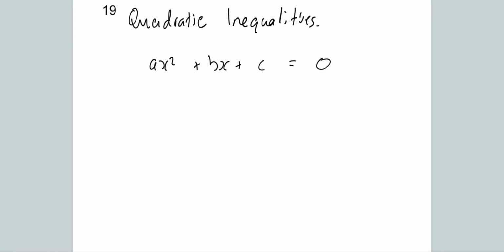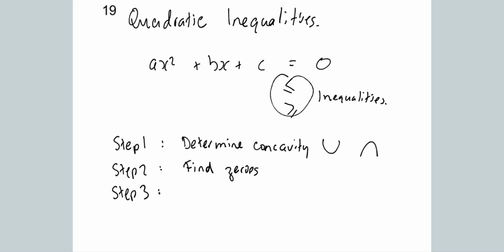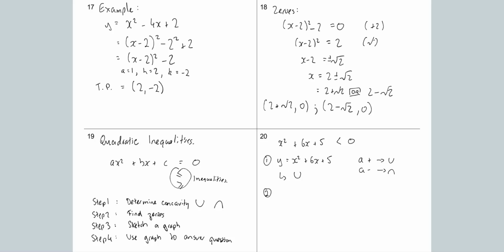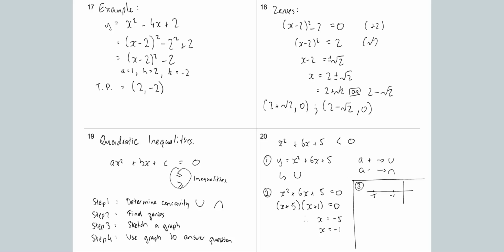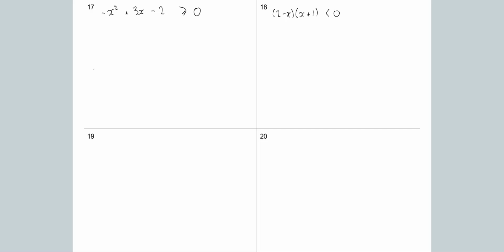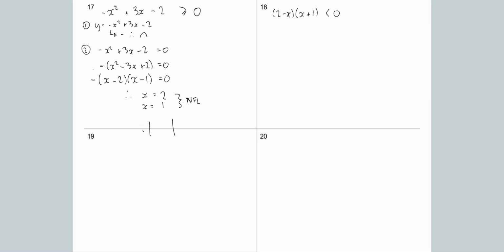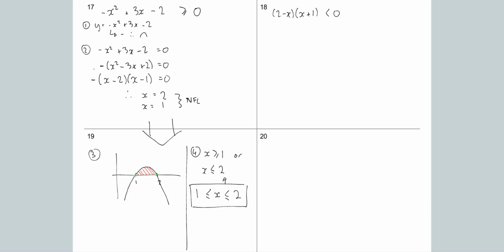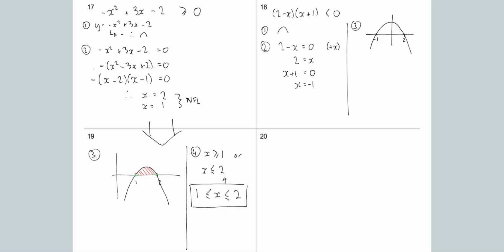MM315 3G - Quad Ineq.webm